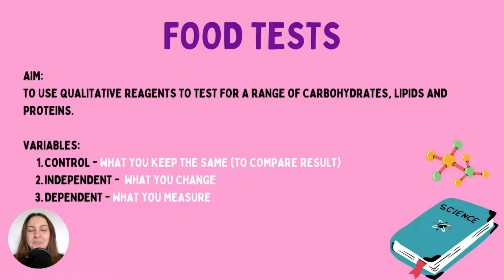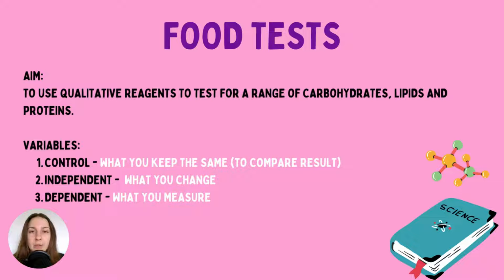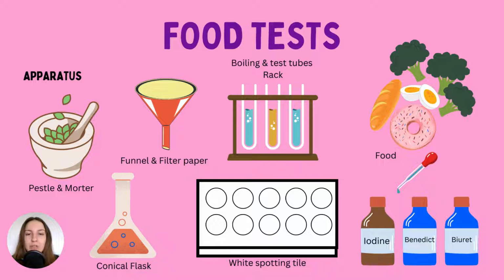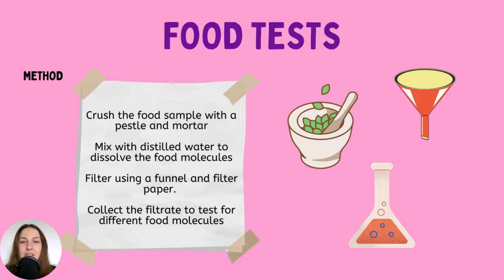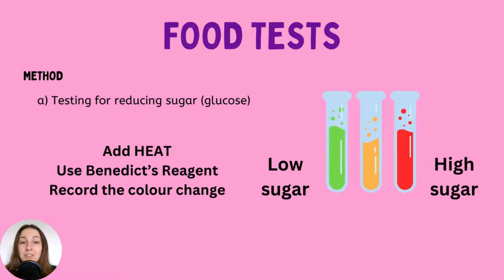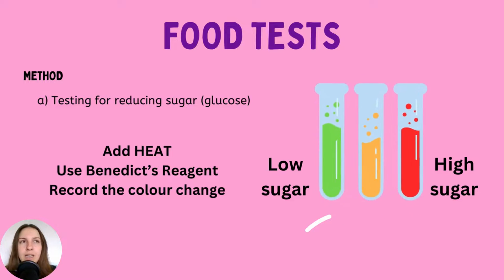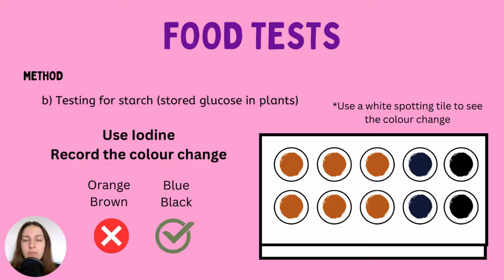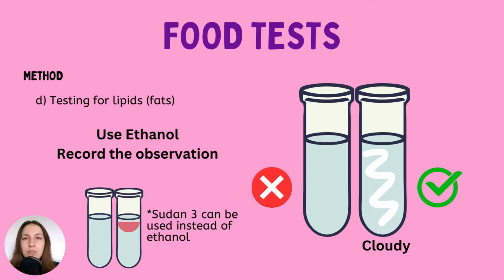Food Tests Required Practical (GCSE Biology) | The GCSE Science Teacher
Today we are revising how to test for different food molecules in a GCSE Biology required practical!

I've also changed up my videos into a new format, let me know if you like it!🦠

I hope you found this video helpful. Share with anyone who you think would benefit from revising this topic too to spread the joy of Science! ✅

@thegcsescienceteacher 🧑‍🔬 I post every day on TikTok and often on Instagram! Comment ⭐ so I know who to give a shout out to over on there!
The external links in this video’s description are provided for supplementary and entertainment purposes only. While the information shared was accurate at the time of publication, viewers are responsible for independently verifying its accuracy before relying on it or the linked resources.